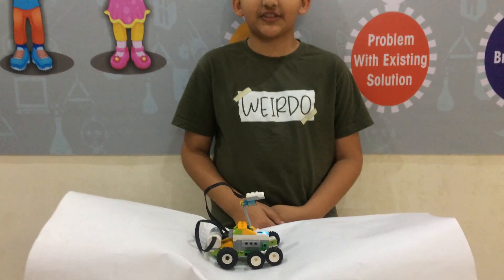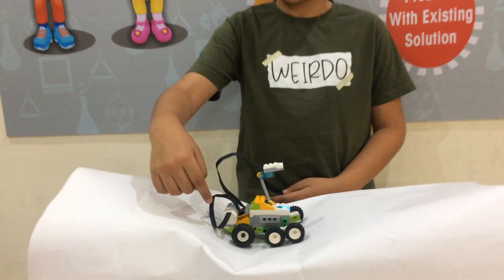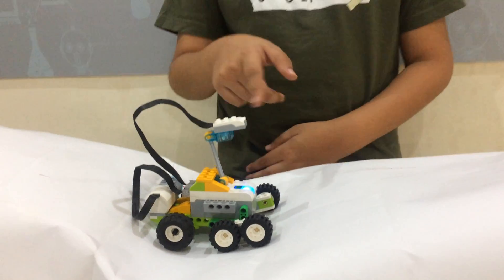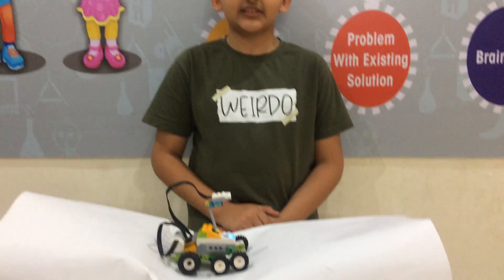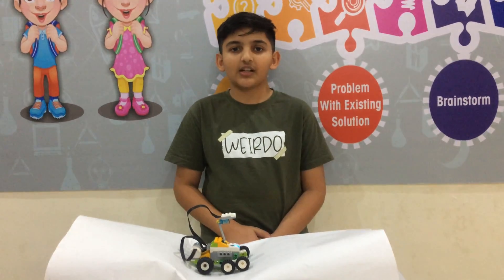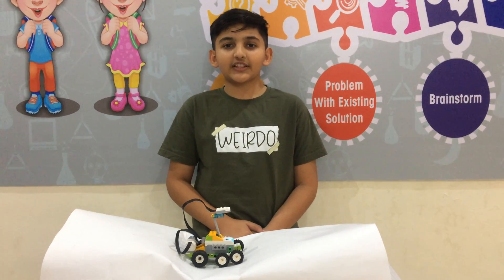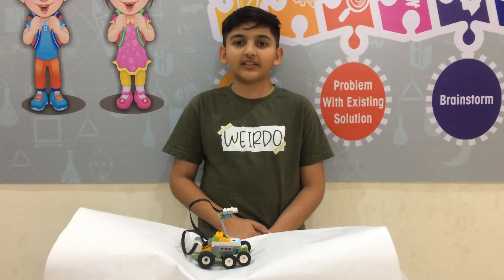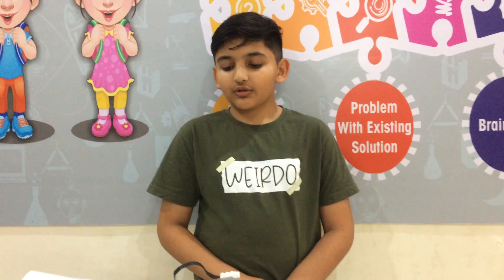Lego Wedo 2.0 Space Exploration Explained By Aditya Popatia Robofunlab Porbandar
This project shows how scientist use  rover for research on space. in this project rover show mechanism that is used to move in and out of crater on mars.